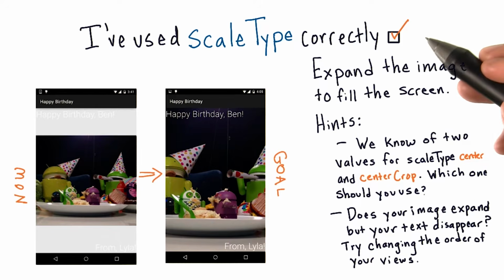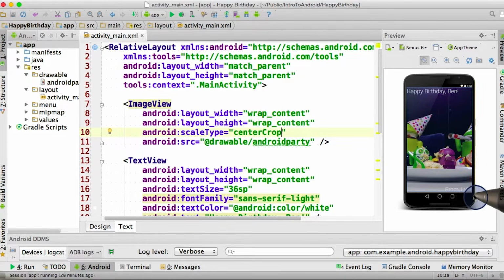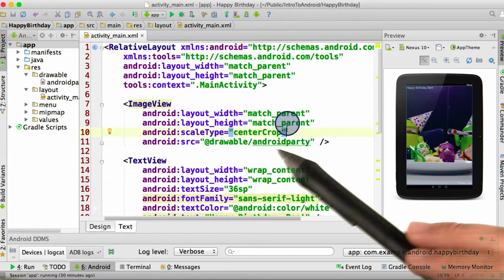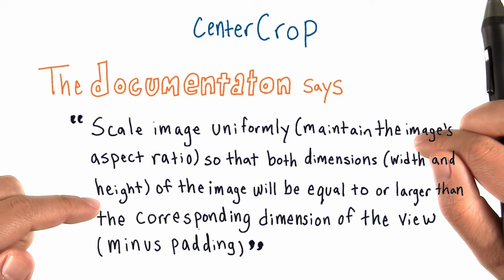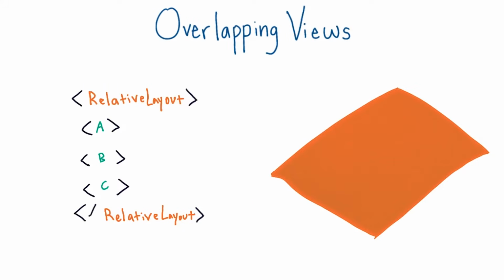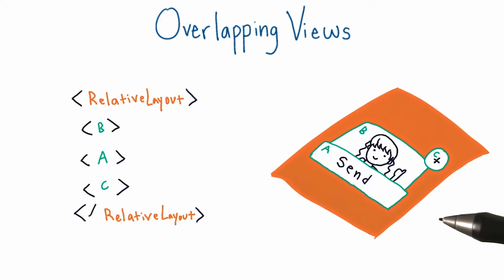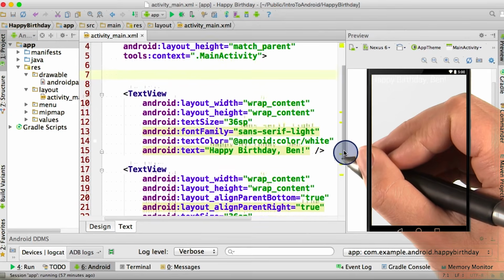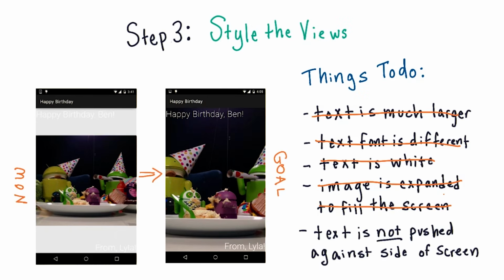Как стилизовать изображение – решение